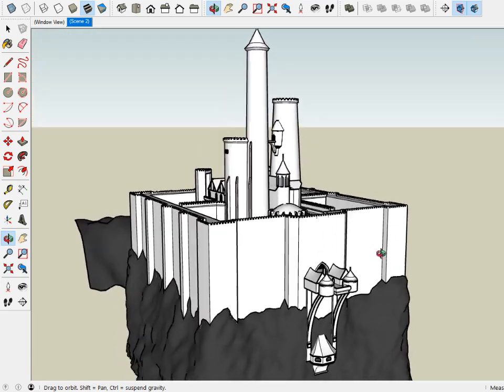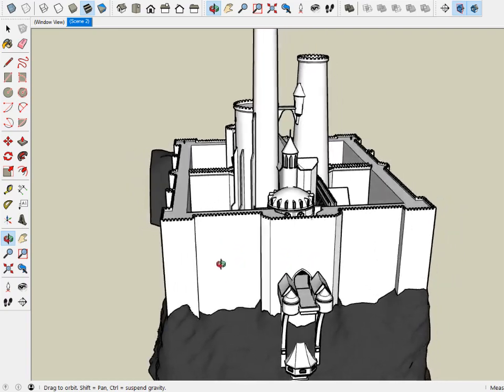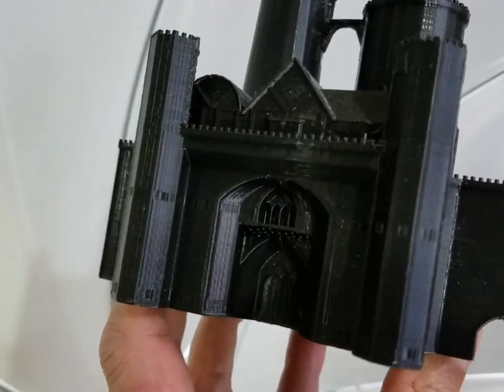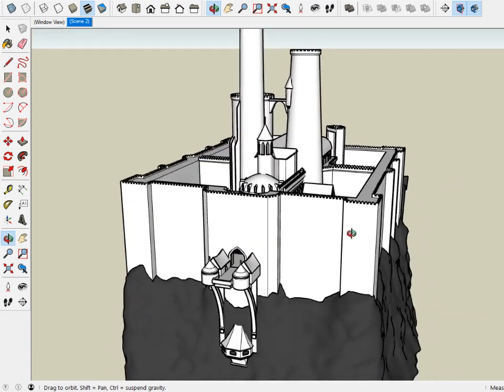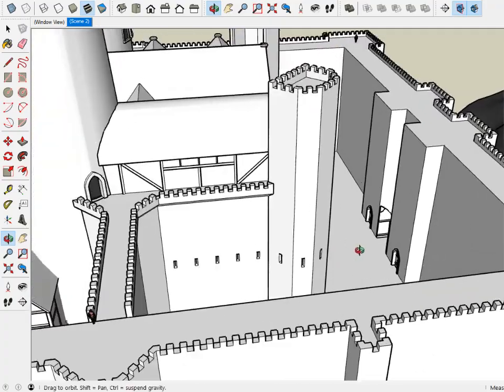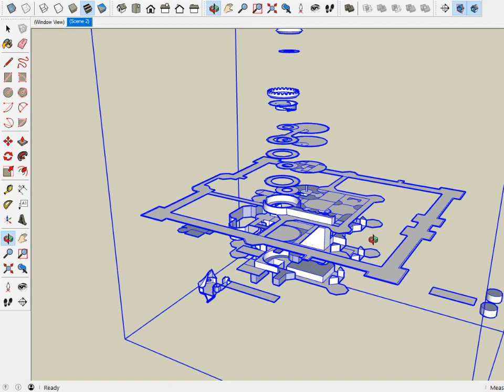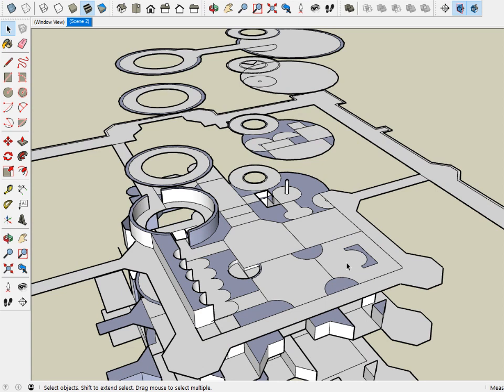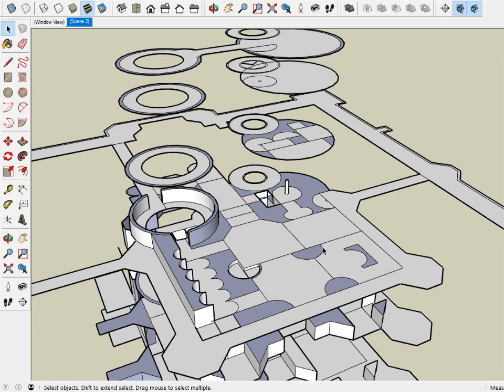Building Castle Ravenloft Part 0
just getting started with the continuation of this old 3d project.